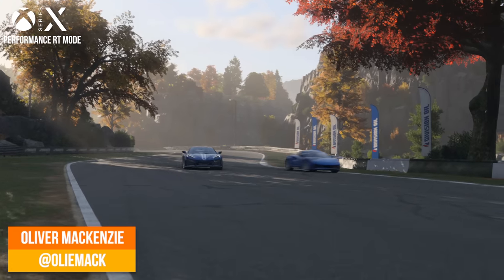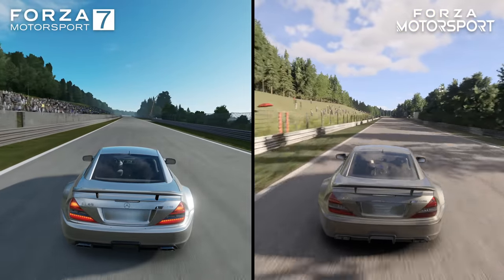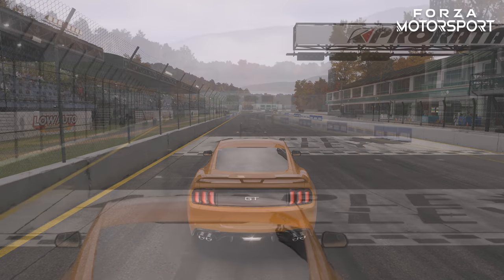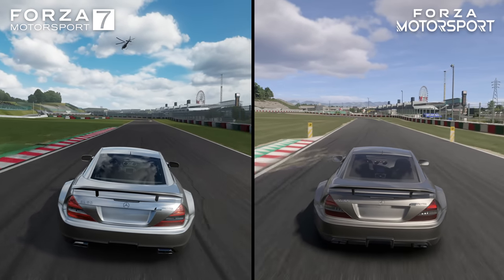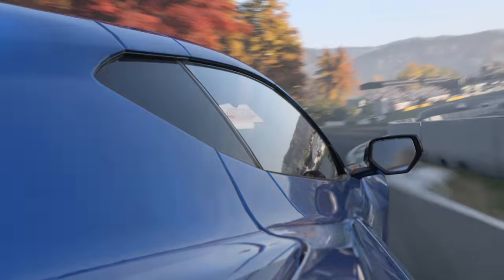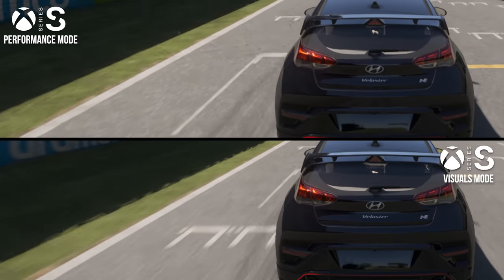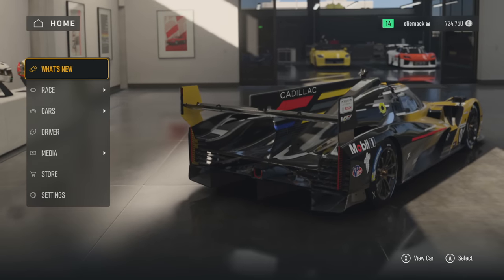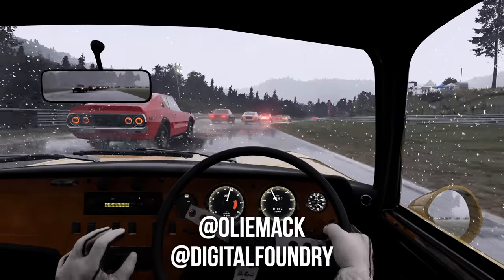Forza Motorsport on Xbox Series X/S: The Digital Foundry Tech Review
Six years in development, Turn 10 re-emerges with its most advanced Forza Motorsport yet, designed exclusively for current-gen consoles and modern PC. Our coverage today concentrates on the console experience, examining the upgrades in depth, the pros and cons of 'on track' ray tracing along with recommendations on the best graphics modes to use - and how the game compares between Series X and Series S consoles.

00:00 Overview
00:47 Forza Motorsport 7 comparison
06:41 What’s up with reflections?
09:47 Modes and image quality
13:20 Performance
15:33 Gameplay and conclusion